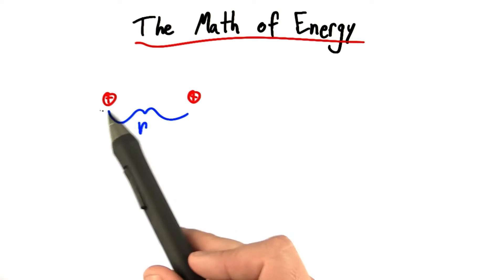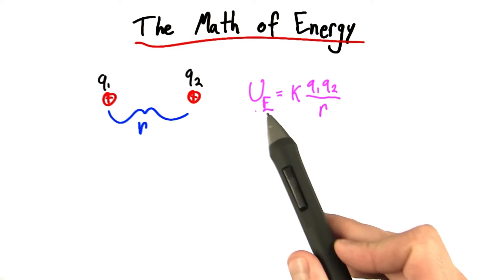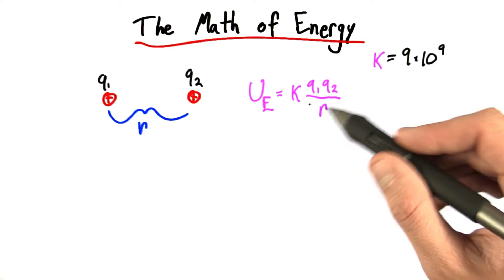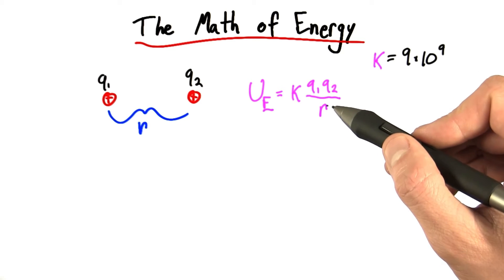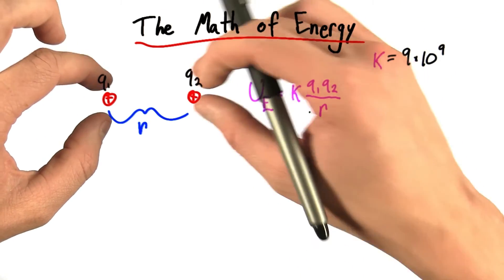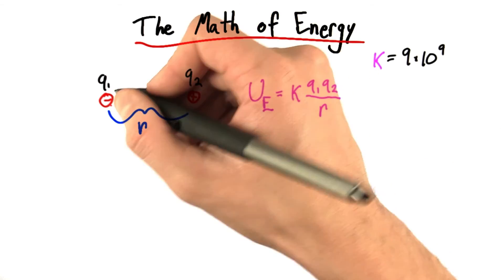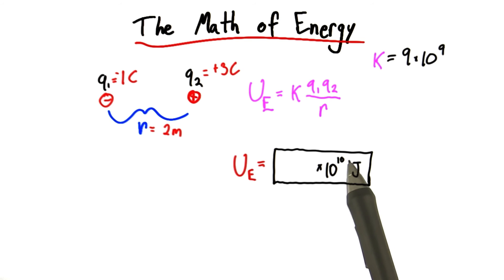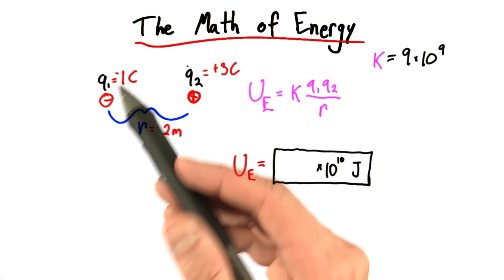The Math of Energy - Intro to Physics